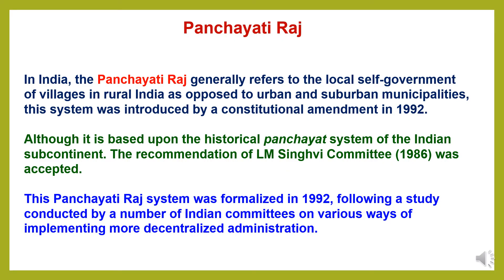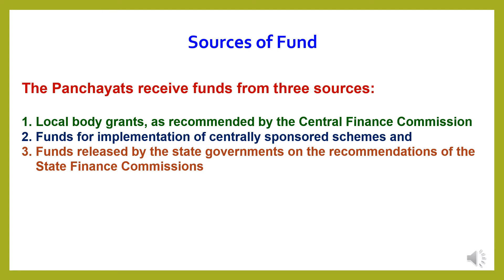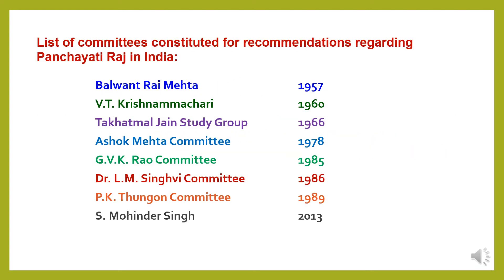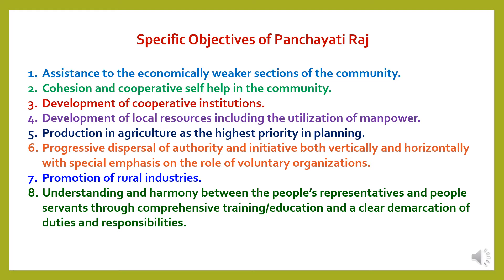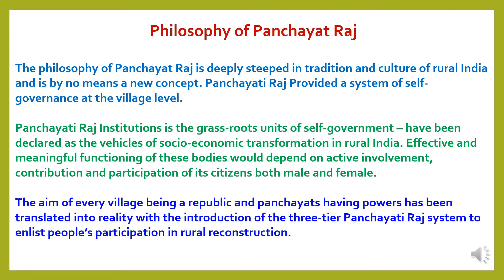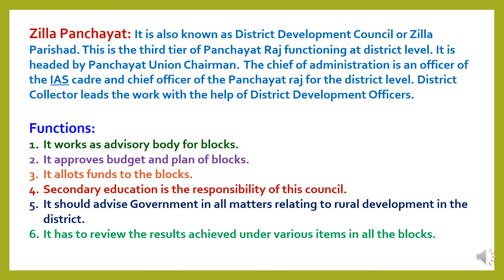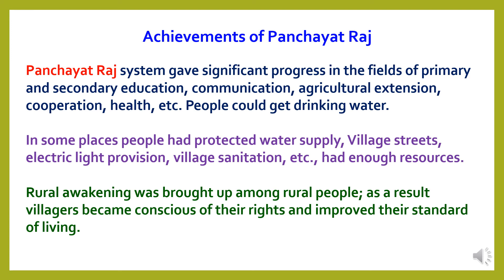PANCHAYATI RAJ SYSTEM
In this presentation title  “PANCHAYATI RAJ SYSTEM” covering various topics as panchayati raj, committees for panchayati raj, empowerment of panchayats, objectives of panchayati raj, levels or teir system of panchayati raj, gram panchayat, block panchayat, taluka panchayat, panchayat samiti, zilla panchayat, zill parishad, women reservation in panchayati raj, e-panchayat etc..